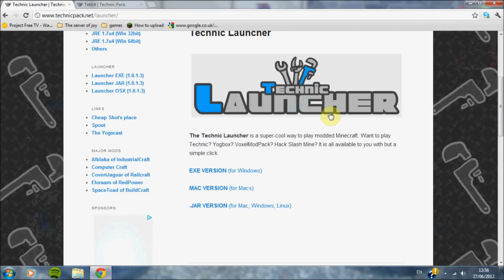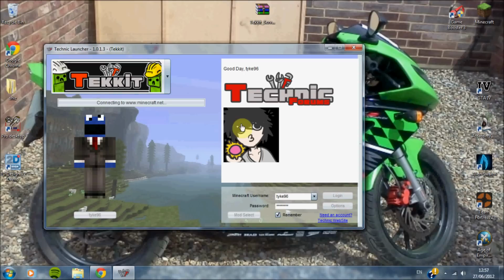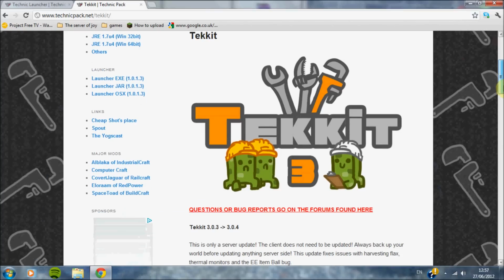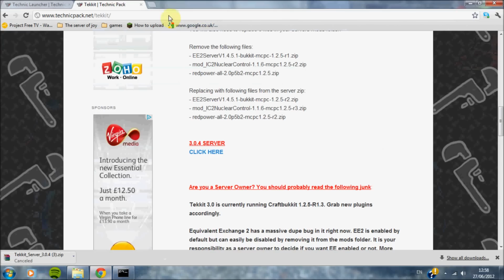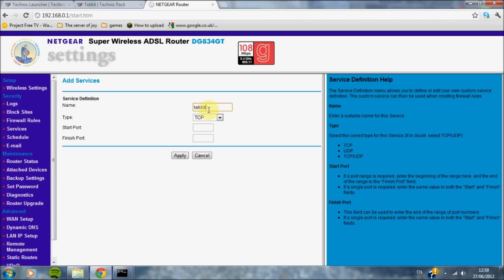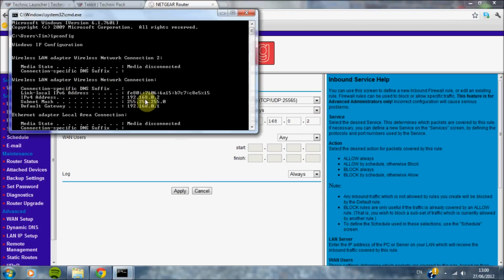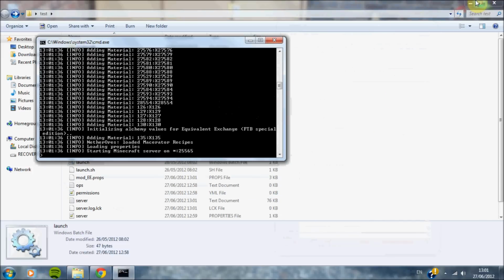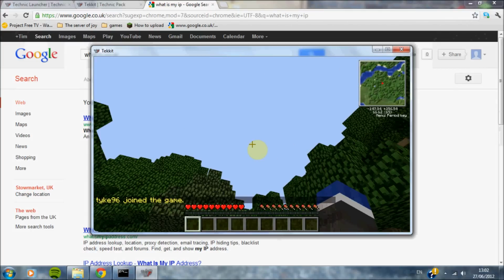How to make a tekkit server and install tekkit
In this tutorial i will show you how to set up a tekkit server and set up the client of tekkit
Links: